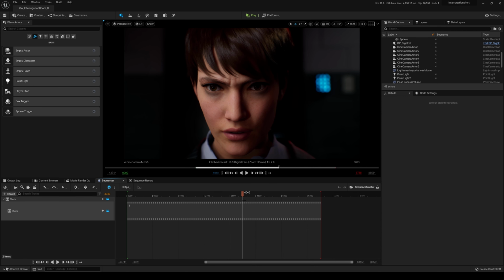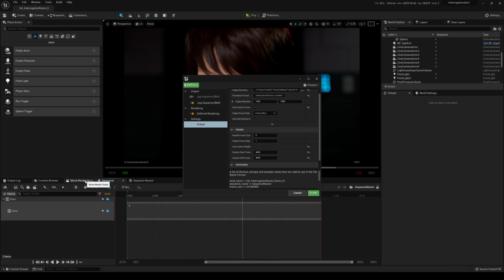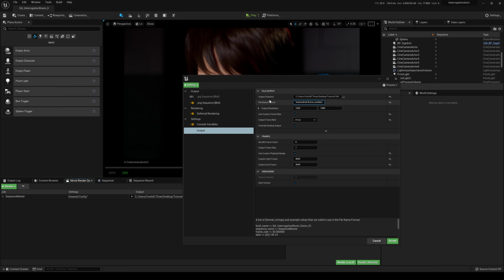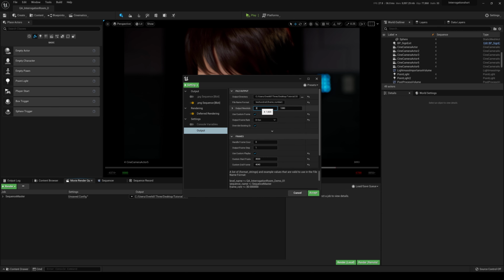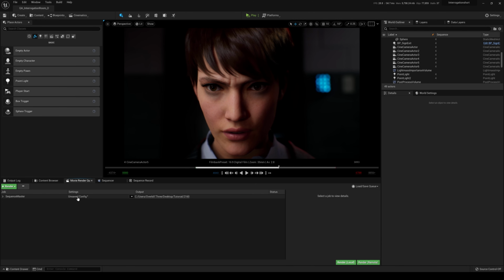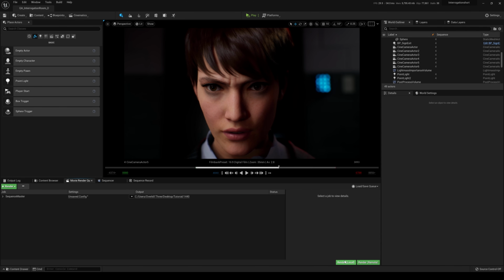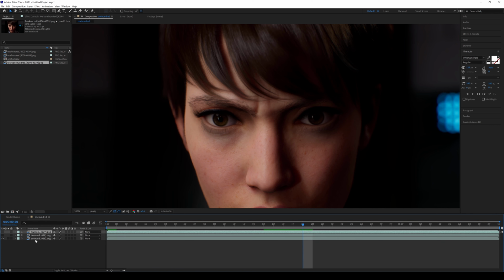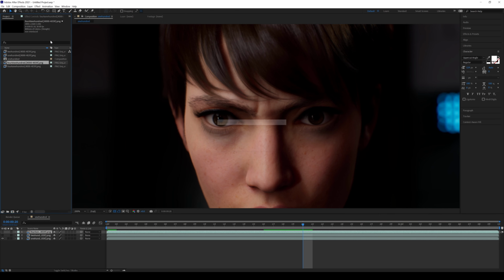Unreal Engine 5 Filmmaking Tips Part 4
First 1000 people to use this link gets a discount on my How to make a movie in Unreal Engine 5 Course.